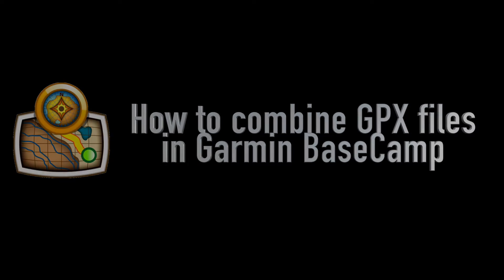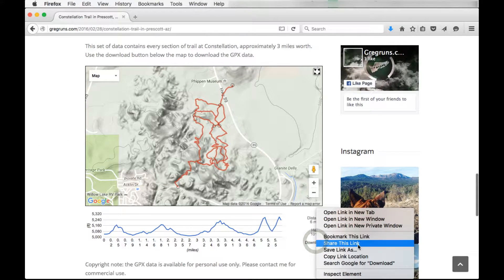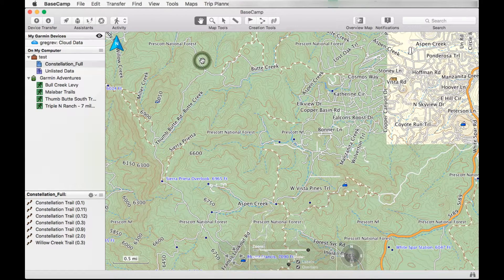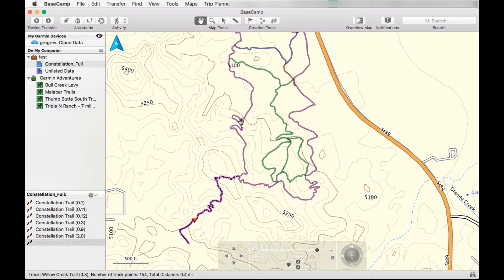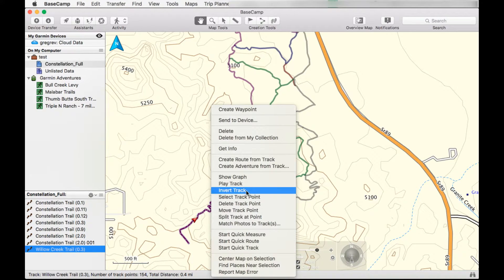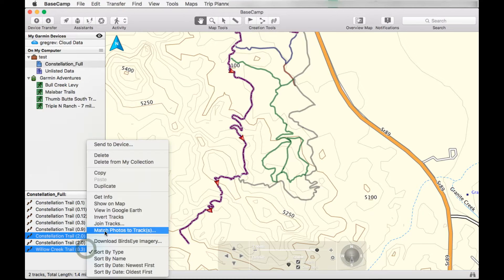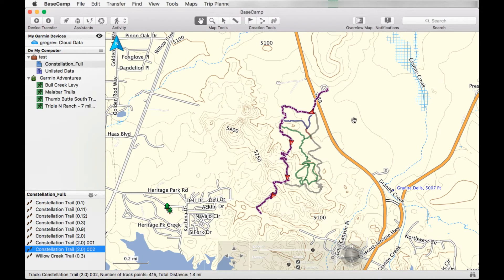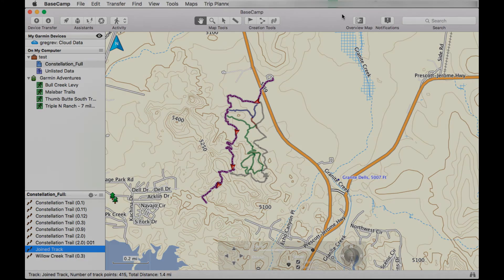How to combine GPX tracks in Garmin BaseCamp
This video explains how to combine GPX tracks in Garmin BaseCamp to create one single track that can be uploaded to a GPS device.